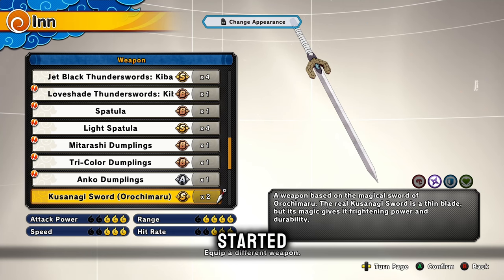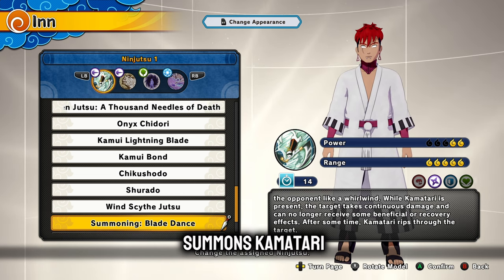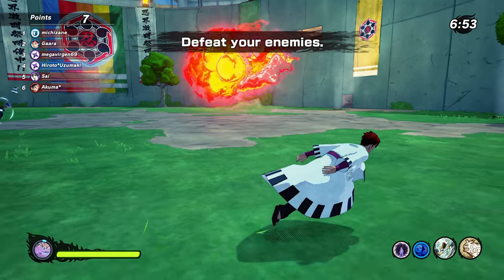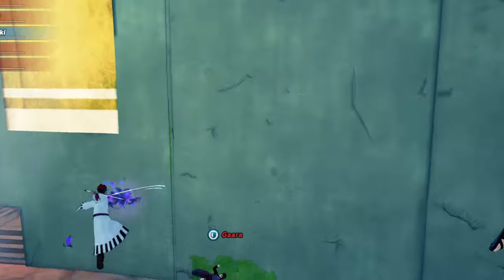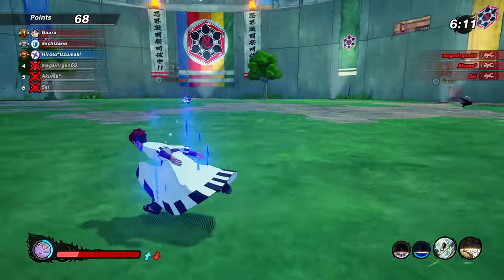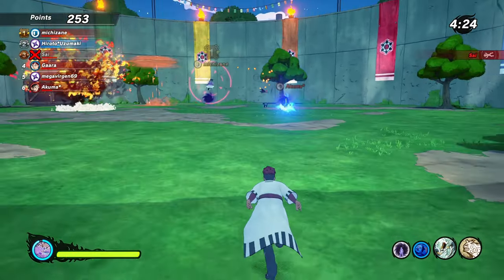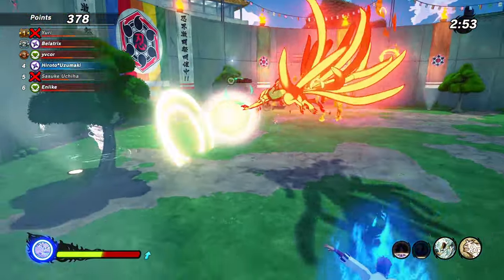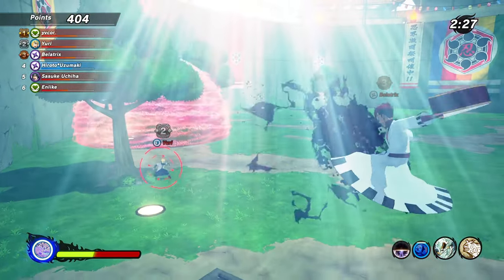Only Playing With SUMMONING JUTSUS In Shinobi Striker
WHAT'S GOOD EVERYONE TODAY IN THIS VIDEO I WILL PLAY WITH ONLY SUMMONING JUTSUS, THAT MEANING MY ONLY WAY OF ATTACKING PEOPLE IS BY SUMMONING OTHER ENTITIES TO HELP ME WIN.

🔴MORE FROM HIROTO🔴

💻PC SPECS💻
Motherboard: Asus H-410M
GPU: RTX 2060 6GB
CPU: Intel i5-10400F
RAM: Kingston 8GB X2
Source: 500W
HDD: 1TB
SSD: 200GB